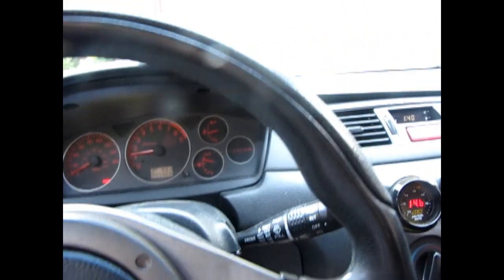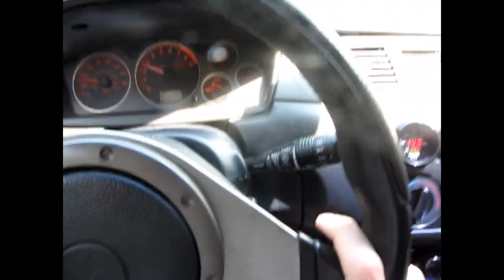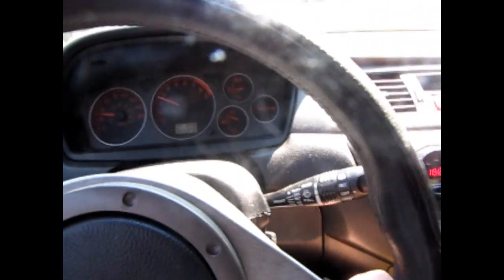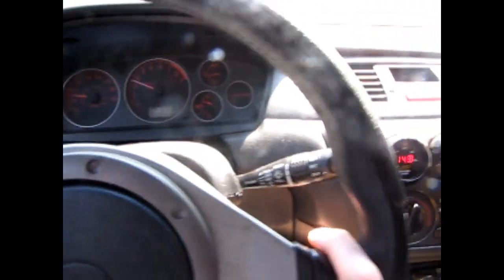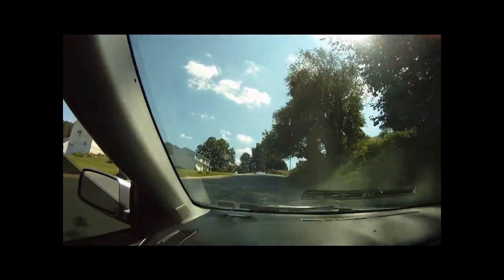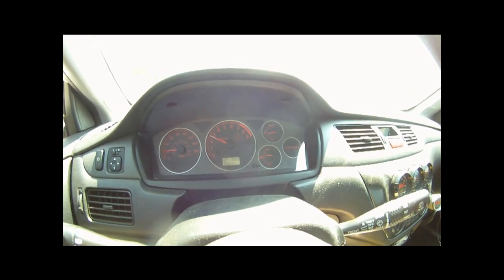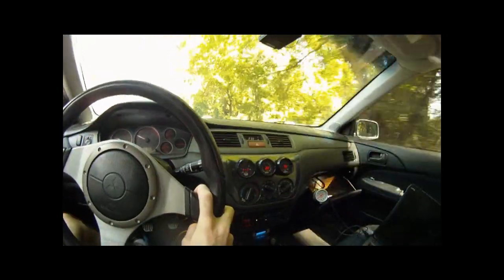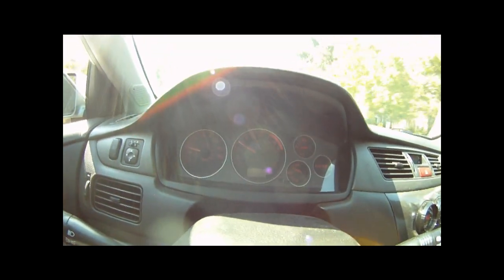Evo 8 & 9 TSCOMPTUNED driveability on speed density /w stock ecu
Evo 8 & 9 TSCOMPTUNED driveability on speed density - In this video you will see how I can tune speed density to drive better then stock even with 2150CC in size injectors and every major bolt on you can possibly put on an evo.